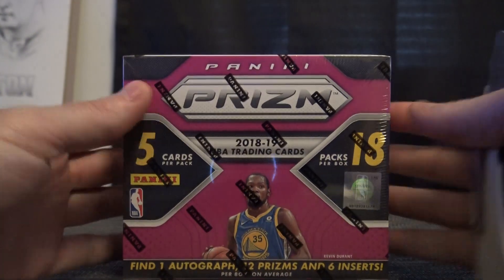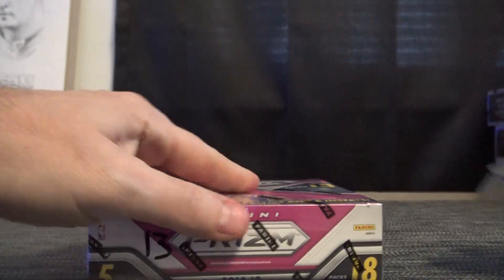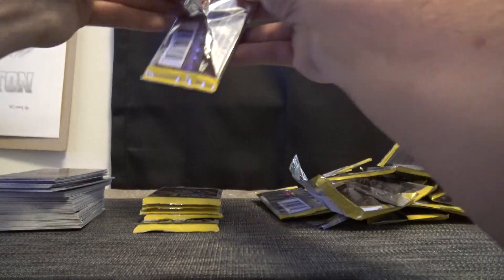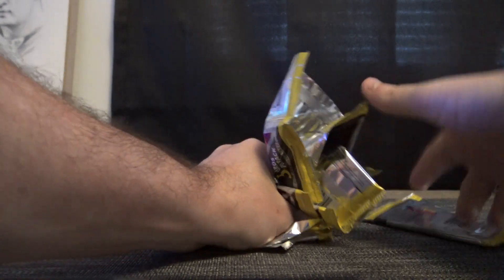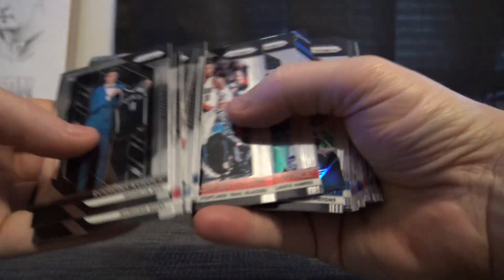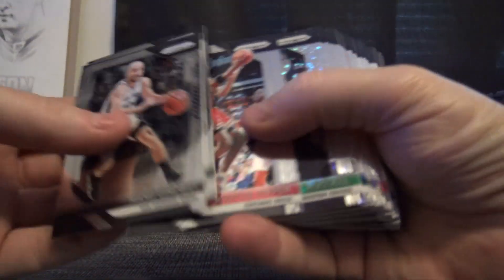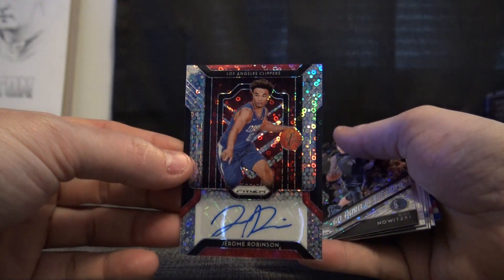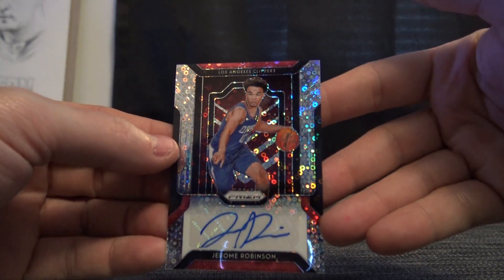Kingah's 2018/19 Panini Prizm Fast Break Basketball Box Break